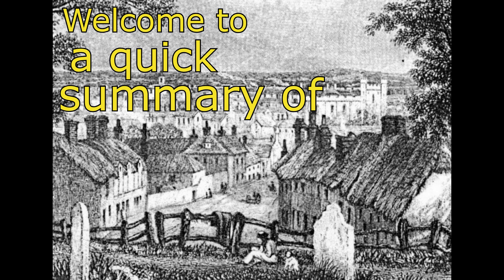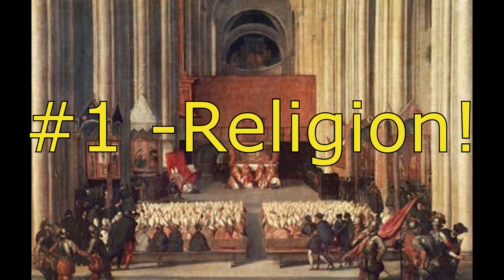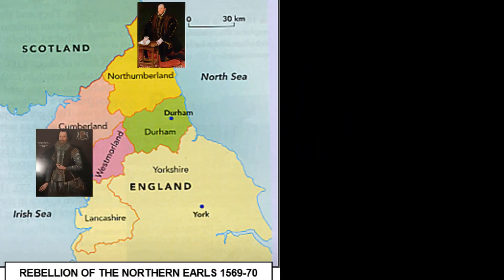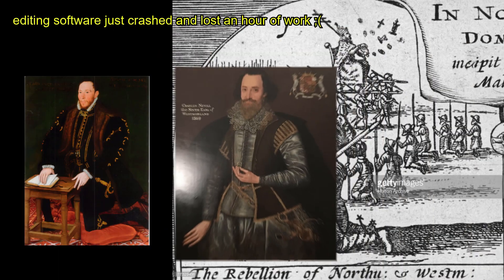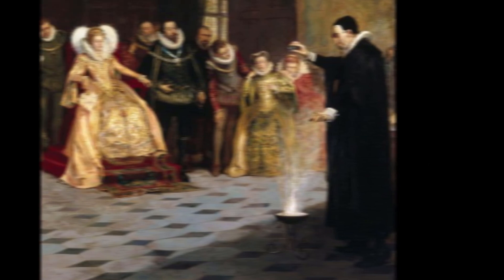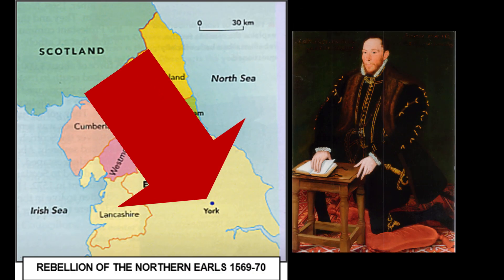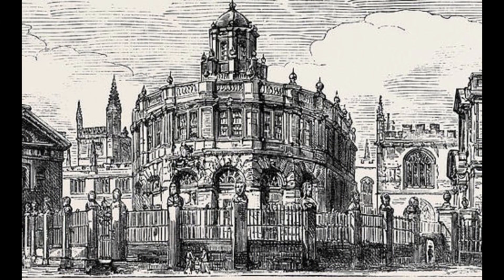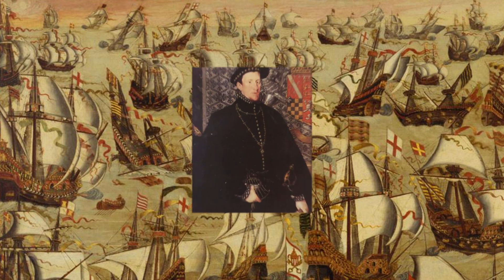Elizabethan Plots and Revolts! | GCSE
This video acts as a quick run through of the content within the Elizabethan England Topic - Plots and Revolts for Edexcel GCSE. Practice Paper for the GCSE can be found here!

 I hope you enjoyed the video! I plan on making a video relating to Viking Britain soon.

GCSE Elizabethan England Plots Revolts Grade 9s Revision GCSE Great Britain British Empire Spain Spanish Armada Gunpowder Plot